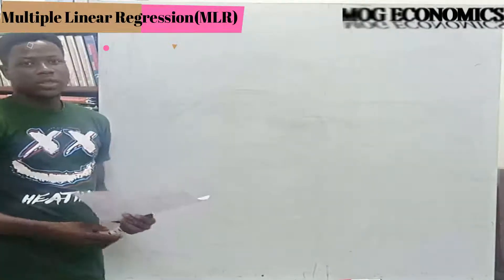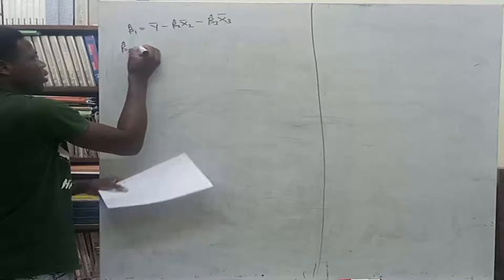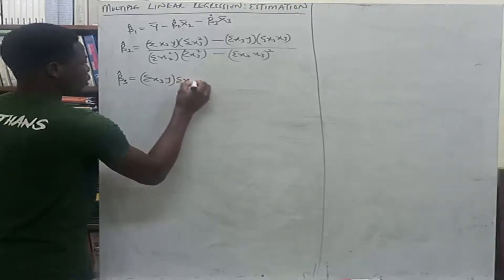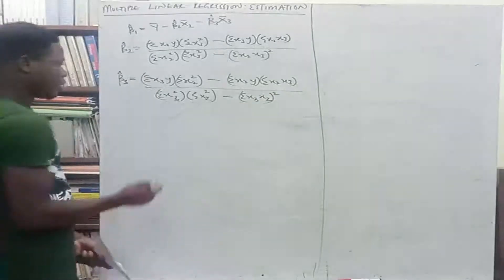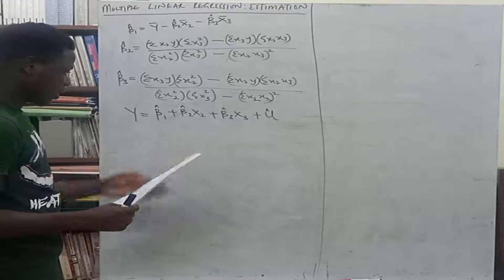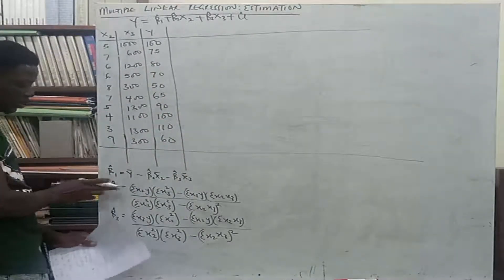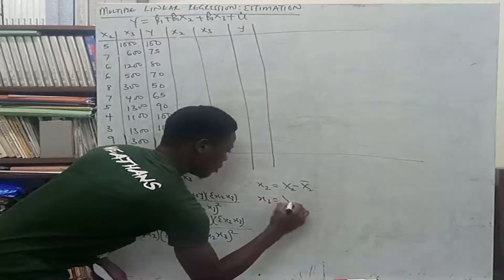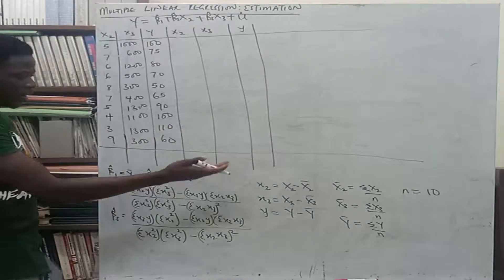Multiple Linear Regression: Estimation